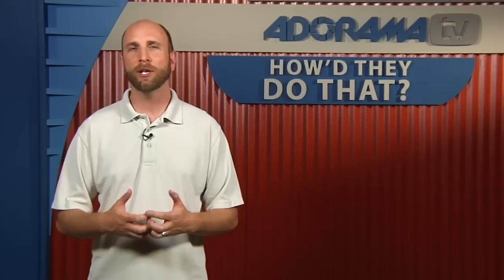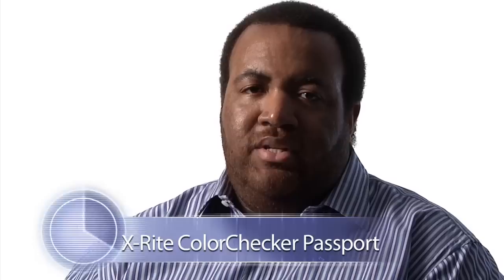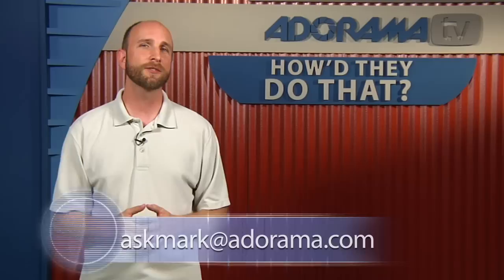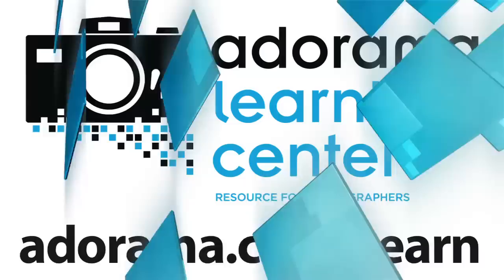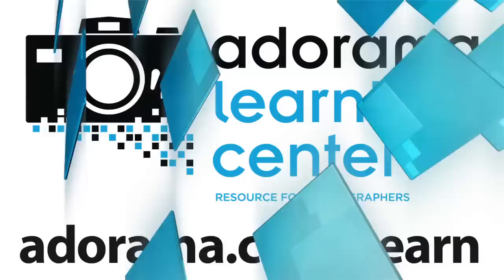Photographers, Mash Up: How'd They Do That?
Adorama Photography TV presents "How'd They Do That". In this episode, Mark shows clips of previous interviews that got cut the first time around. See extra footage from David Bean, Ab Sesay, Kelly Kerr, Jason Wallis and Gene Lower!